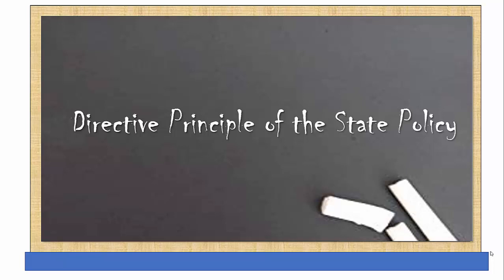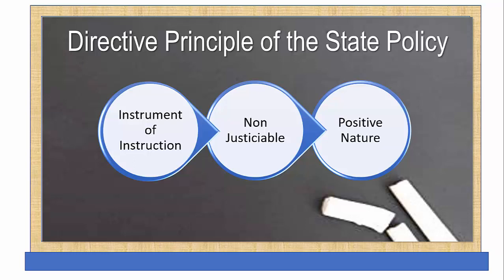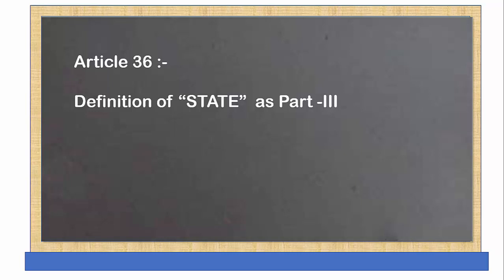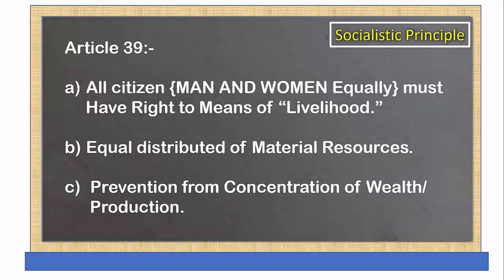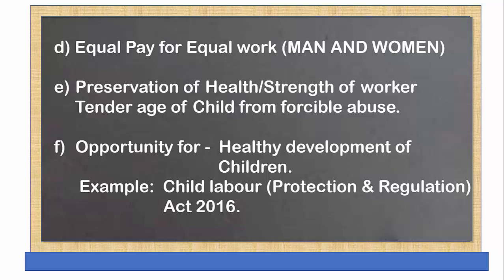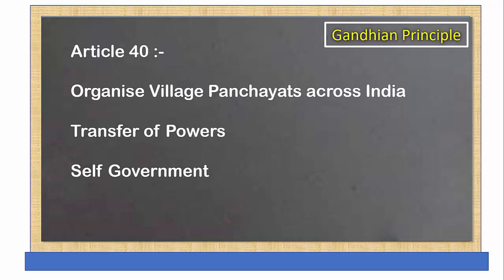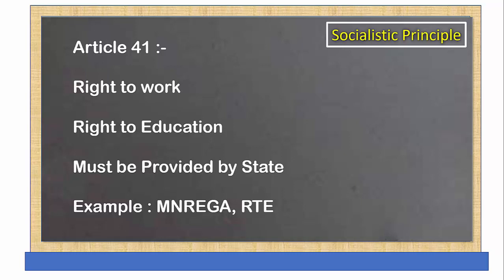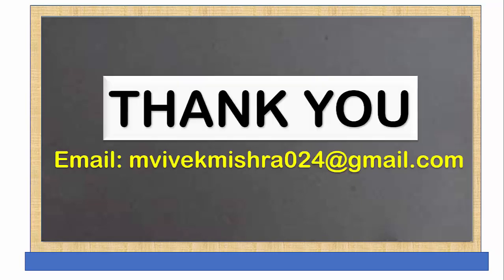ARTICLE 36 TO 44 | DIRECTIVE PRINCIPLES OF STATE POLICY | Indian Polity M Laxmikant for UPSC CSE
Complete Summary Indian Polity M Laxmikant for UPSC CSE Prelims & Mains | STUDY IAS UPSC

Vivek Mishra will be taking the Complete Indian Polity for UPSC CSE Prelims Marathon Session. Indian Polity is extremely crucial for UPSC and this marathon session will be covering all the important topics from Indian Polity.

To Get Extra Discount On Unacademy Plus Use Code - STUDYIAS